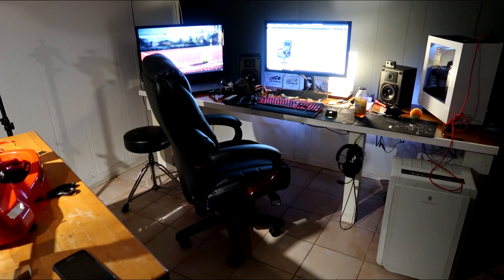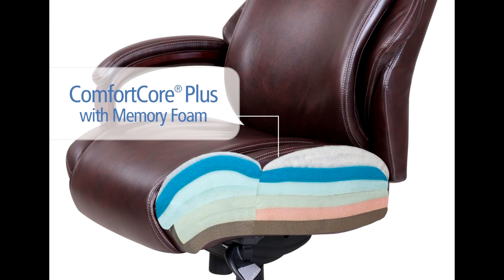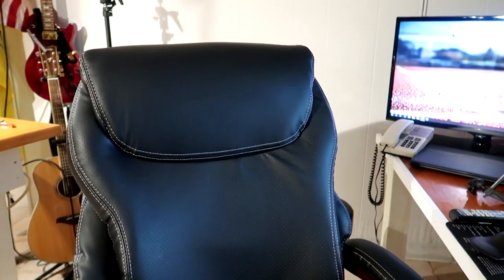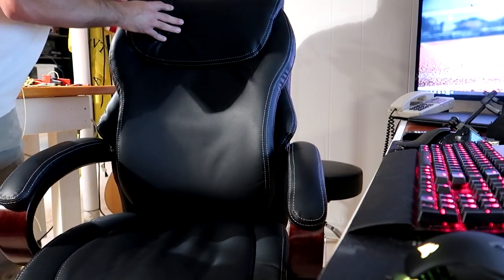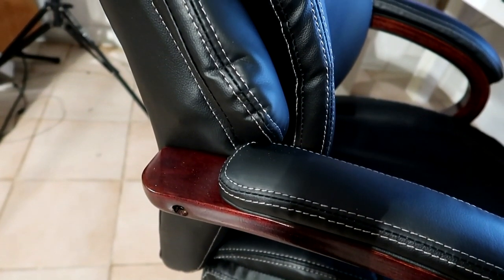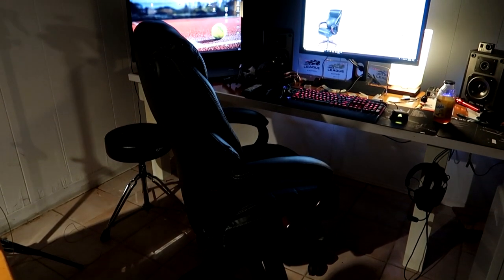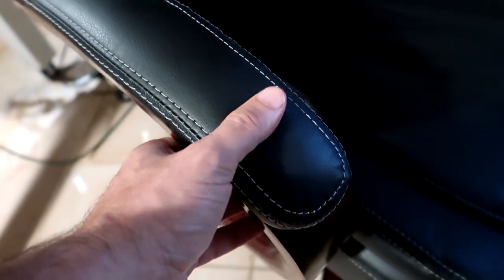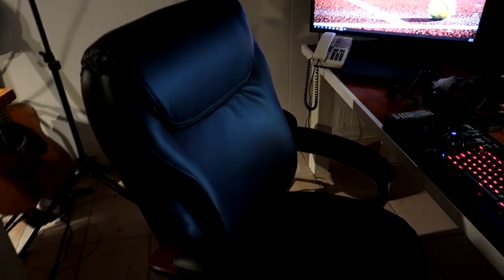Lazy Boy Computer Chair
This is my 5-month review of what I think is the best computer/gaming chair for the price. This is the Lazy Boy Hyland Chair Air Technology Office, Executive style. This new office chair is a great addition to my new PC desk.